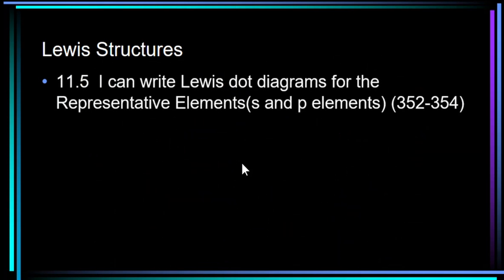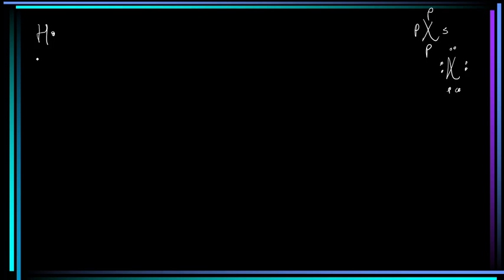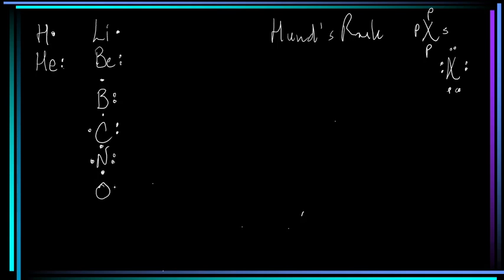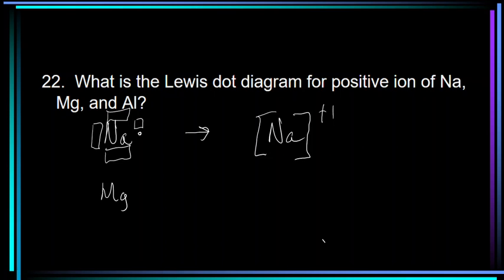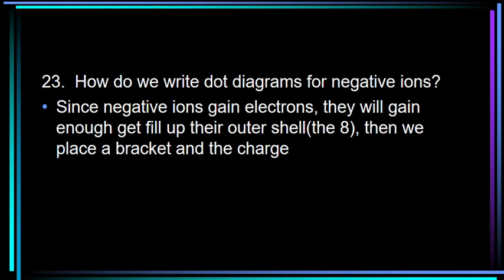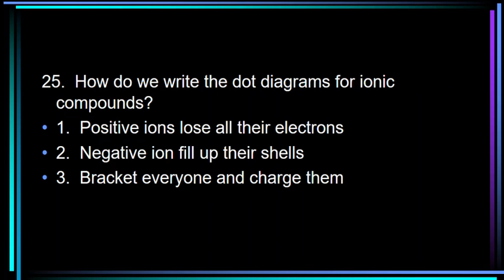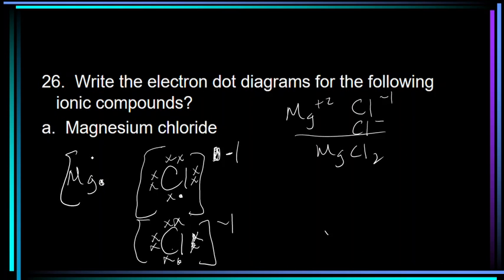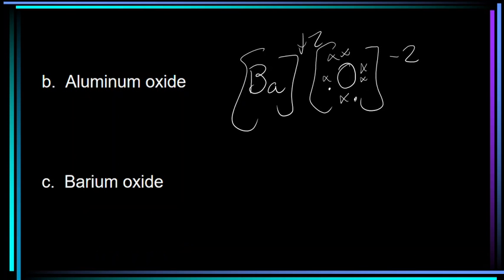11 5 6 Dot Diagrams